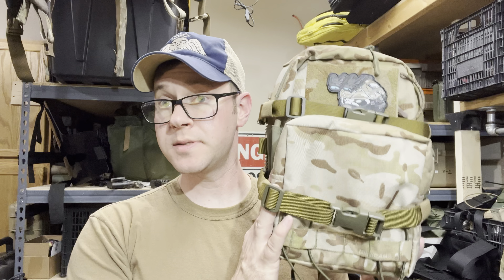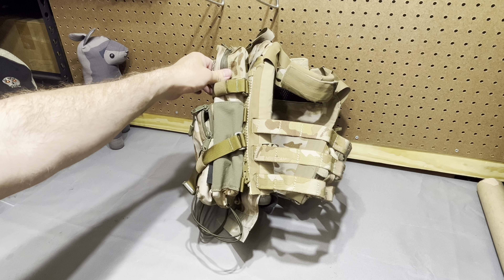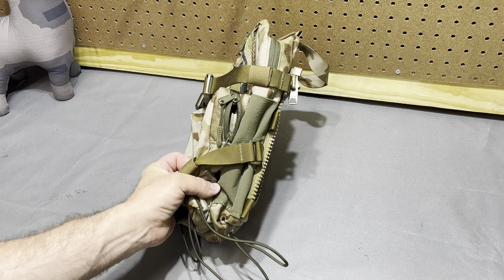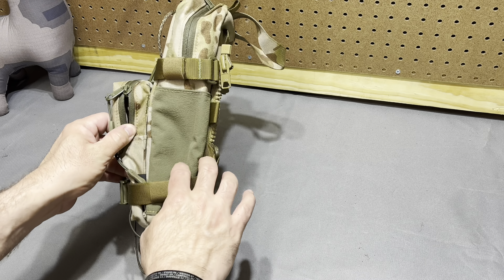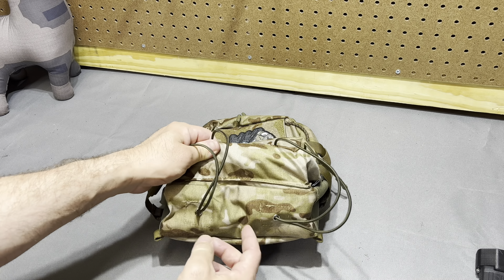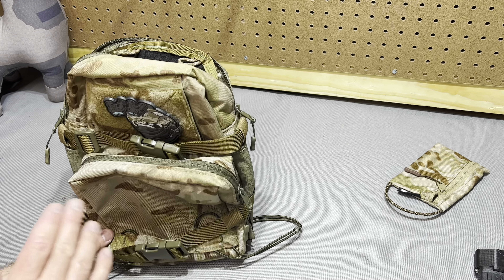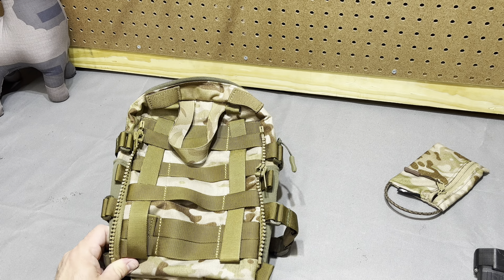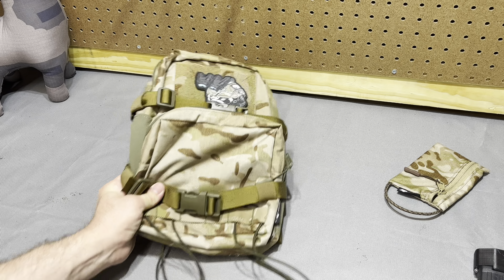Pandatac: Mini map